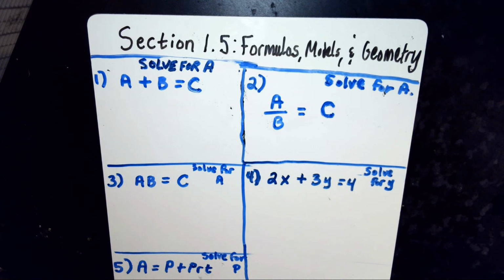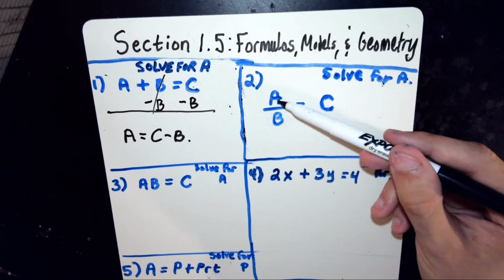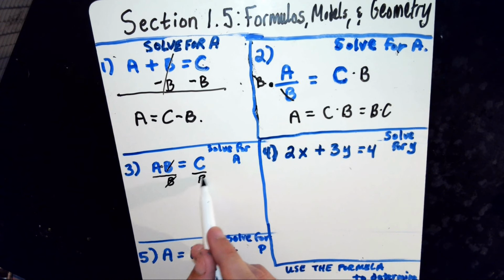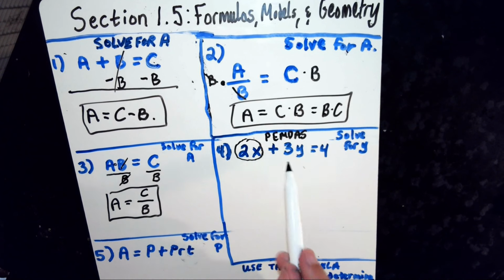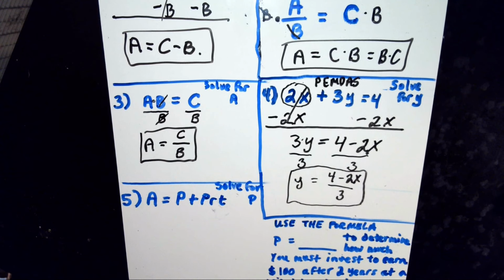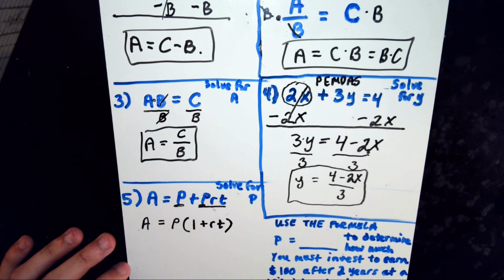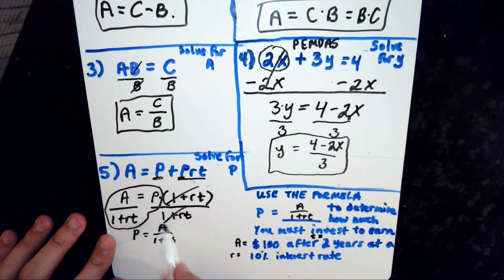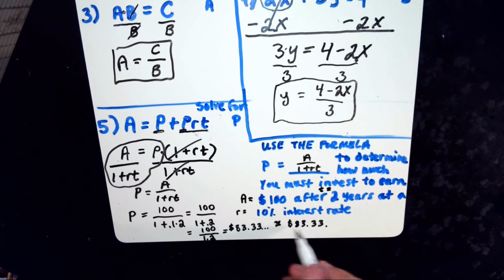1.5b: Solving Formulas & An Application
In this video, we focus on how to solve formulas for a particular variable and then provide an application of the simple interest formula.